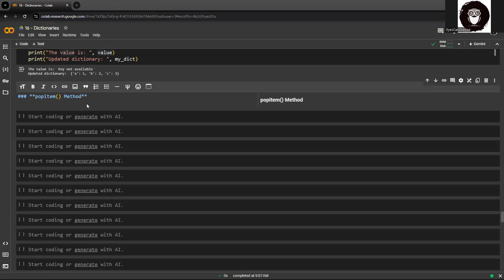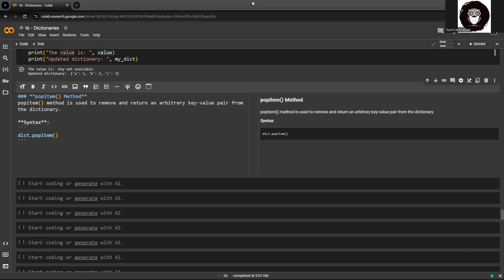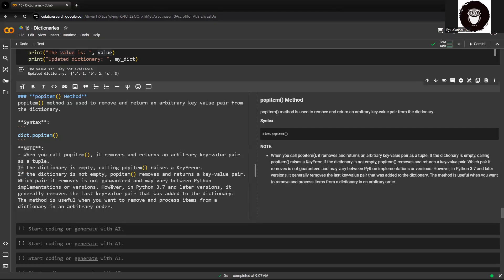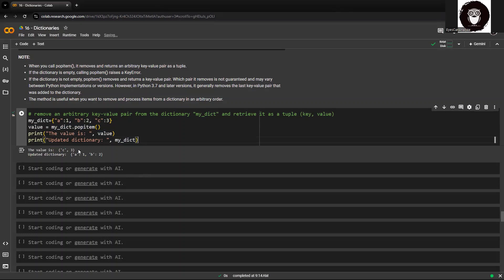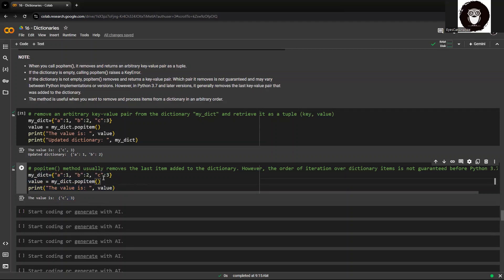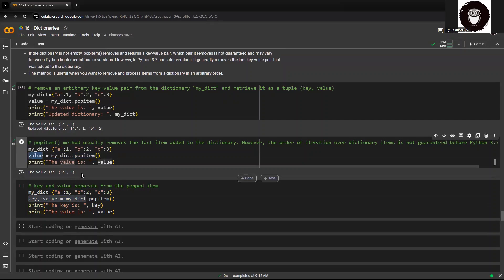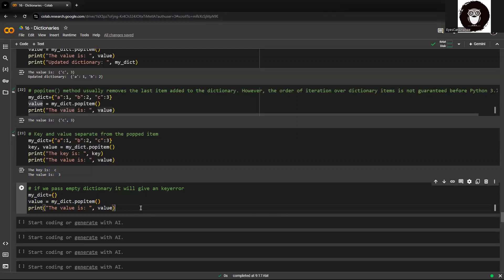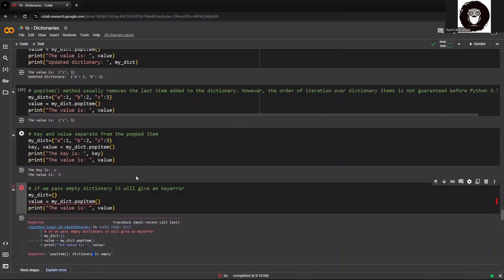PYTHON - Dictionary - Methods - popitem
🚀 Unlock the Power of Python with our Cutting-Edge Video Tutorials! 🐍

Welcome to the ultimate Python tutorial series that's blazing trails in the world of programming! Dive deep into the dynamic universe of Python with our expert-led video tutorials, meticulously crafted to fuel your passion for coding and propel you towards mastery.

Why Python, you ask? Well, buckle up, because we're about to embark on a journey through the hottest trends and game-changing applications of this versatile programming language.

In today's digital landscape, Python isn't just another language; it's the driving force behind groundbreaking innovations in AI, machine learning, data science, web development, and beyond. From powering sophisticated algorithms to building robust web applications, Python's flexibility and simplicity make it the go-to choice for tech enthusiasts and industry giants alike.

But wait, there's more! Our tutorials aren't just about following the herd; we're trailblazers, introducing you to the latest and most sought-after Python trends that are shaping the future of technology:

🔥 Machine Learning Marvels: Unleash the potential of Python in the realm of machine learning, as we delve into neural networks, deep learning, natural language processing, and predictive analytics. Stay ahead of the curve with hands-on projects and real-world applications that redefine what's possible.

🌐 Web Development Wonders: Elevate your web development game with Python's powerful frameworks like Django and Flask. From building dynamic web applications to crafting APIs with swagger, our tutorials will transform you into a web development maestro in no time.

📊 Data Science Dynamos: Dive into the data-driven world of Python and unlock the secrets hidden within vast datasets. From data wrangling and visualization to advanced statistical analysis, we'll equip you with the tools and techniques to extract actionable insights and drive informed decisions.

🚀 Automation Adventures: Say goodbye to repetitive tasks and hello to efficiency with Python's automation prowess. Learn how to automate workflows, streamline processes, and unleash your productivity like never before.

But hey, we're not just about throwing jargon at you; our tutorials are designed with your success in mind. Whether you're a seasoned developer looking to upskill or a newbie eager to take your first steps into the world of coding, our beginner-friendly approach and expert guidance ensure that you're never left behind.

So, what are you waiting for? Join the Python revolution today and unlock a world of endless possibilities. Whether you're dreaming of building the next big thing or simply want to level up your coding game, our video tutorials are your gateway to Python mastery. Let's code the future together! 💻✨